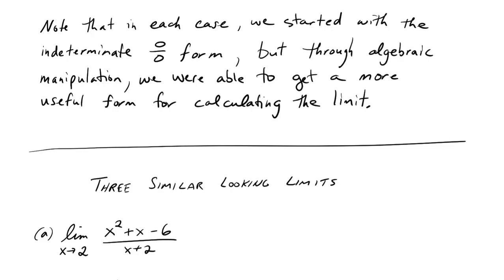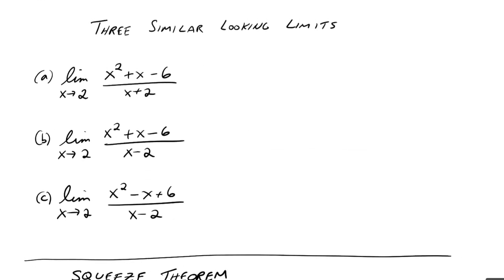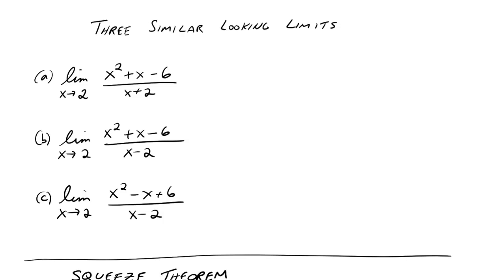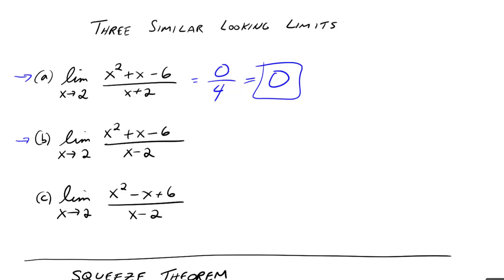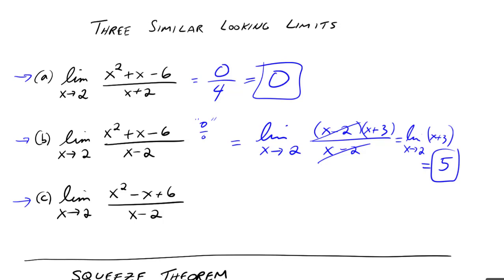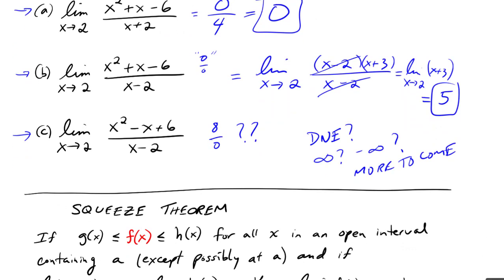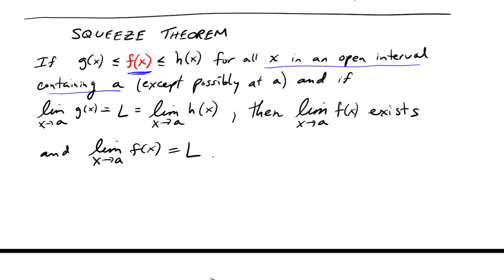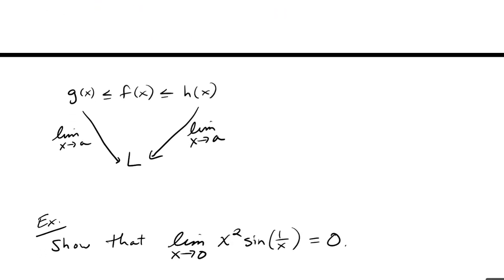CalculatingLimits Part 4